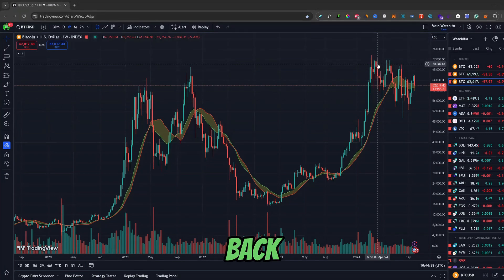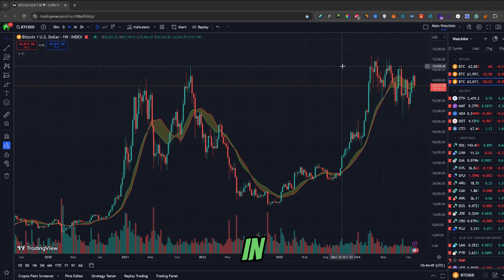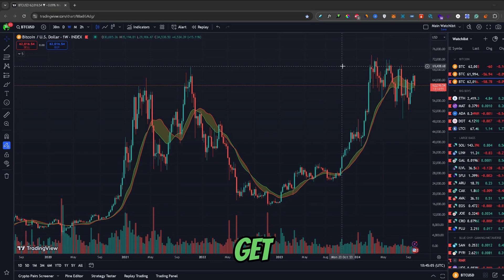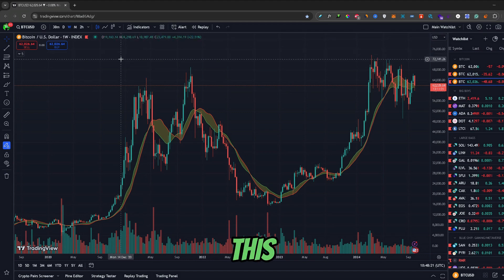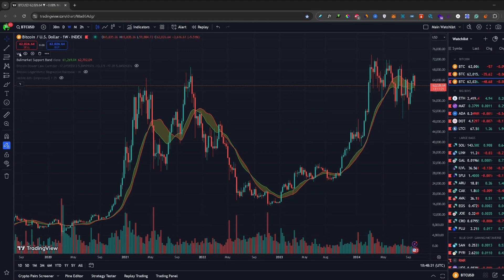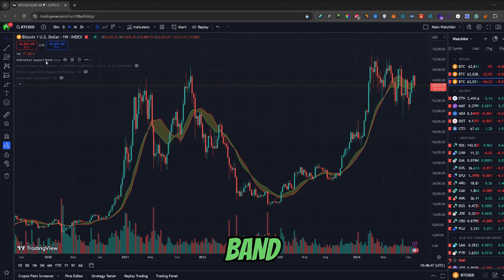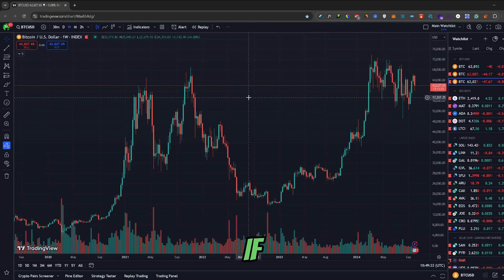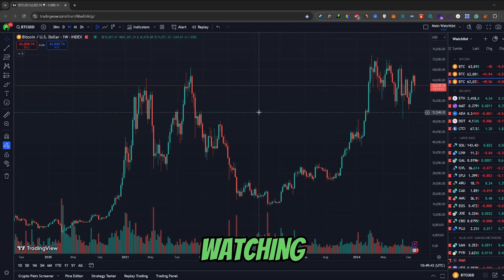How To Remove (Turn off) Indicators In TradingView - Quick Tutorial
How do I turn off an indicator in TradingView? In this video tutorial, I’ll show you how to hide and show indicators in TradingView. So if you want to know how to turn off a chart indicator, or how to disable indicators in TradingView, this is a video for you. Enjoy!